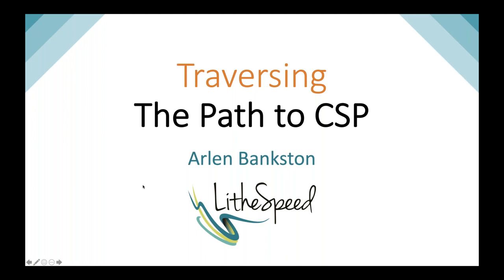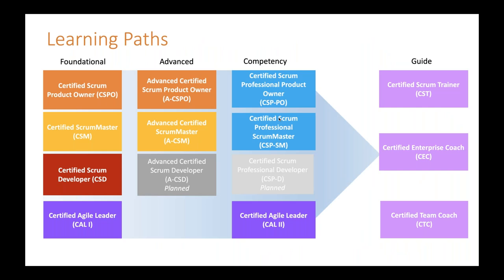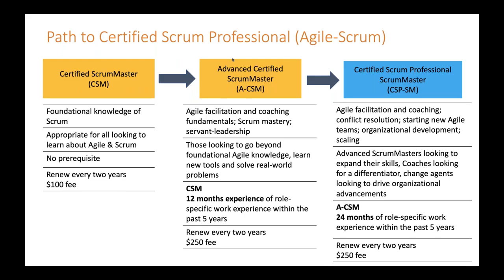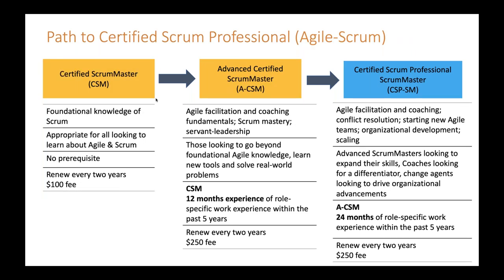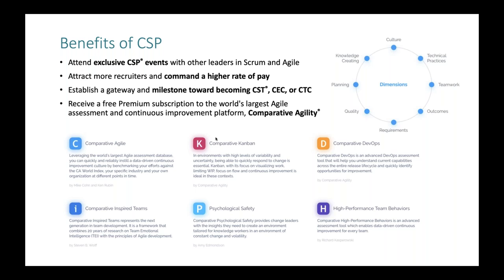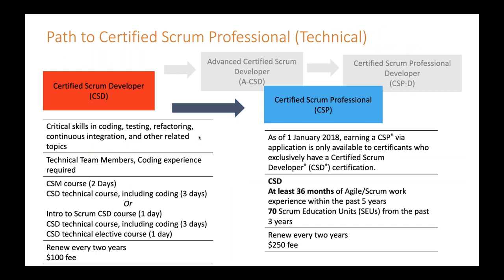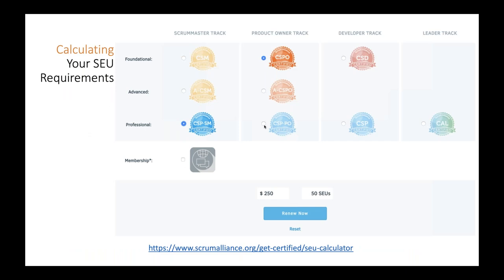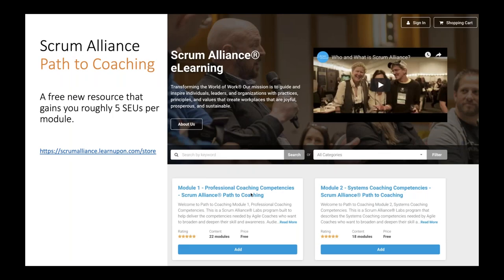Traversing the New Path to CSP®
I'm a ScrumMaster/Product Owner - What's my next step?
New advanced Scrum and Agile training certified by the Scrum Alliance provides role-based development for Agile practitioners.

From Scrum Alliance, the "CSP program ... addresses real work challenges and offers practical solutions to practitioners with clear, measurable and meaningful Scrum role-specific development paths that embrace and encourage advanced and continuing education in the effective application of Scrum and Agile."

In this webinar, Arlen Bankston walks us through the advanced courses and requirements to reach the Scrum Alliance Certified Scrum Professional level for the ScrumMaster and Product Owner.

Get to know LitheSpeed and see upcoming advanced Scrum classes at lithespeed.com.